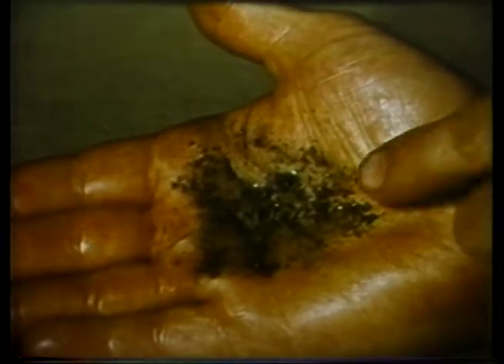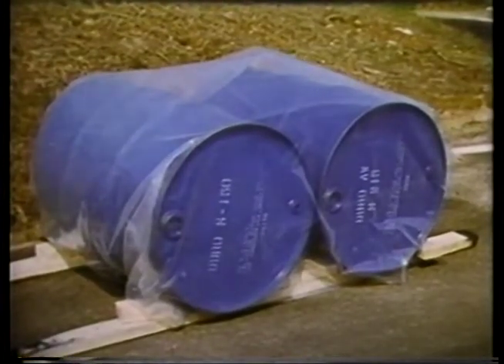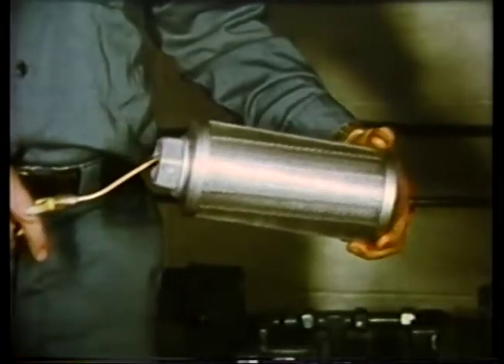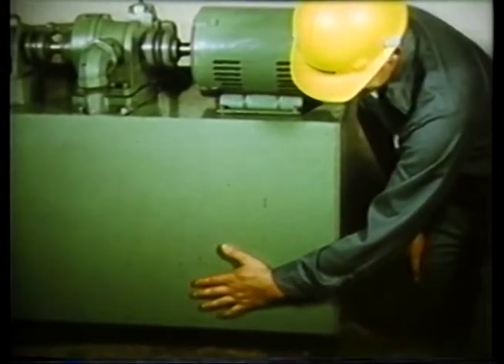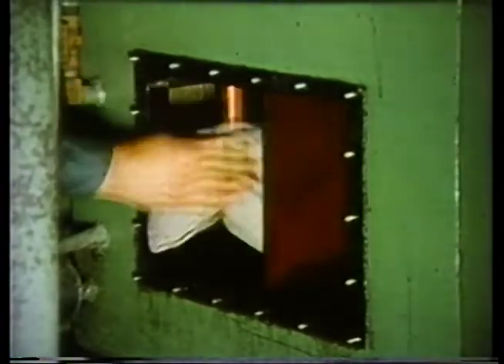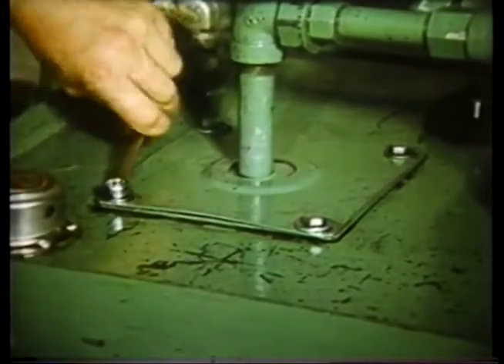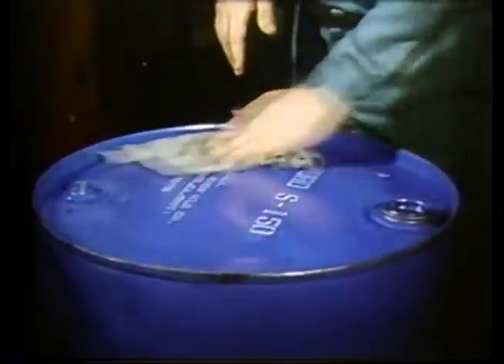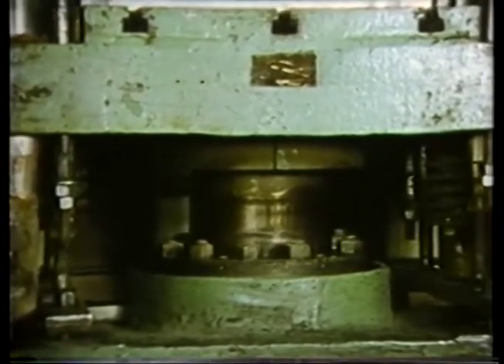Marshall Maintenance: Preventative Maintenance of Hydraulic Systems